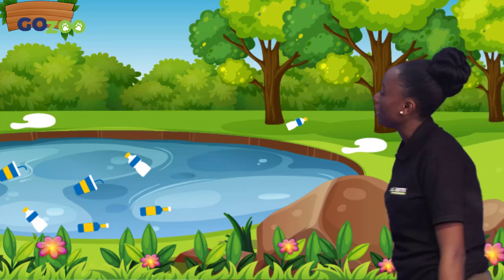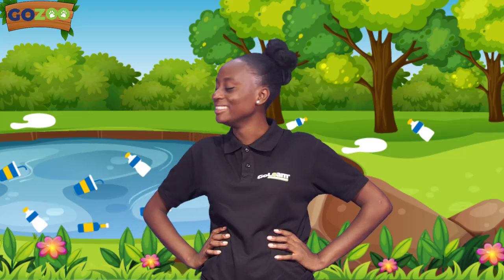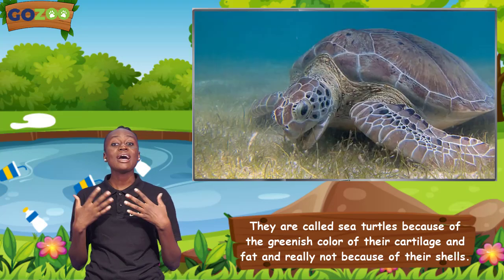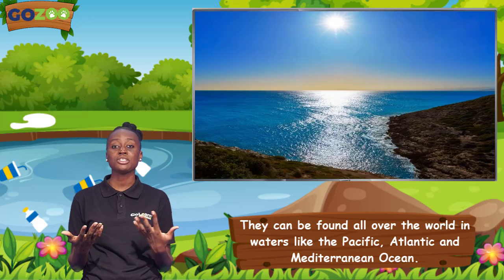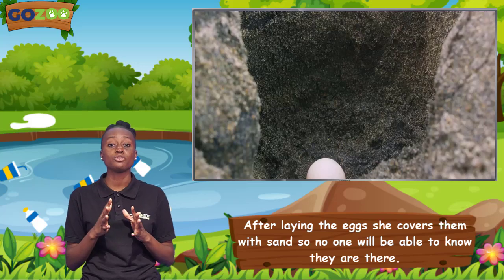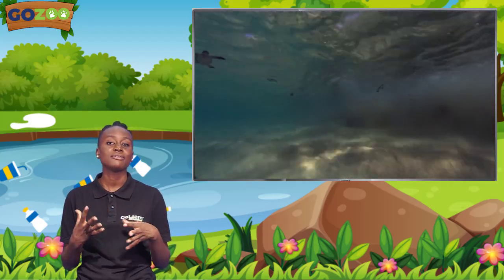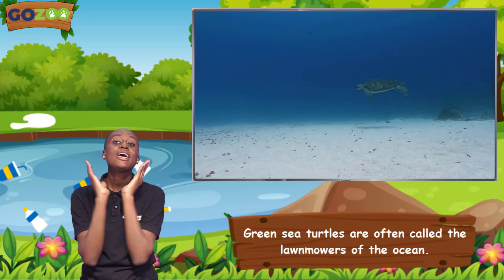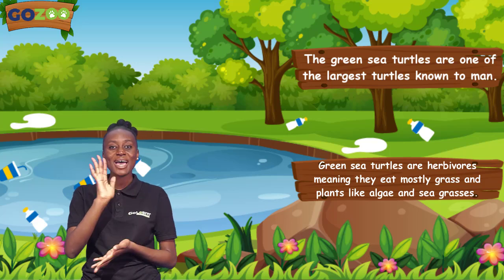Chelonia Mydas (Green Sea Turtle)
Meet the graceful Chelonia Mydas, commonly known as the Green Sea Turtle! These marine reptiles are a symbol of the ocean's beauty and resilience. Found in tropical and subtropical seas worldwide, Green Sea Turtles are unique herbivores, feeding on seagrass and algae, which helps maintain healthy marine ecosystems.

Recognized for their smooth, heart-shaped shell and greenish hue (which gives them their name), these gentle giants can grow up to 5 feet long and weigh over 300 pounds! Despite their strong swimming skills and ability to navigate vast distances, they face numerous threats, including habitat loss, plastic pollution, and climate change.

Discover their world as we dive into the life of this ancient species, whose journey across the ocean waves has been happening for over 100 million years!

🌊 Fun Fact: Green Sea Turtles can hold their breath for several hours while resting underwater!

Learn more about these fascinating creatures in this episode of Learnxplore's GoZoo! 🐢✨